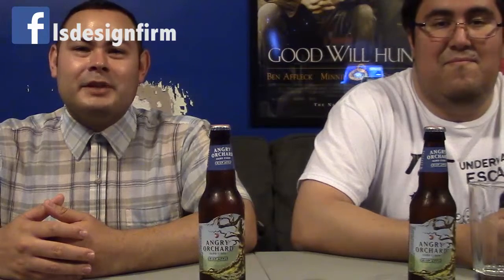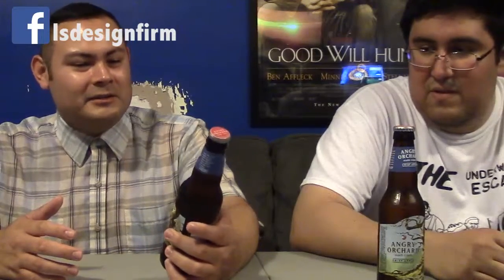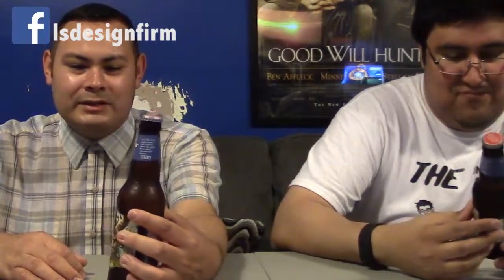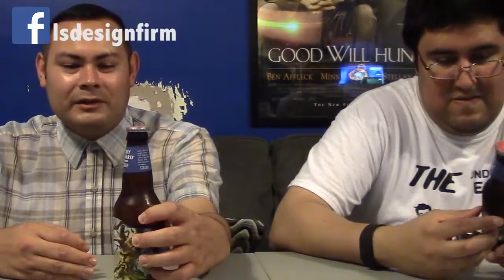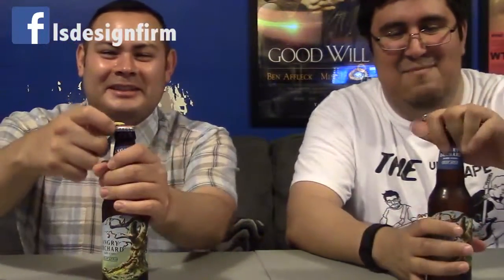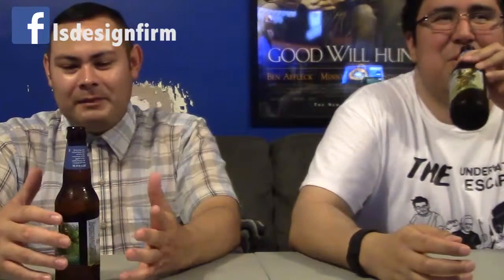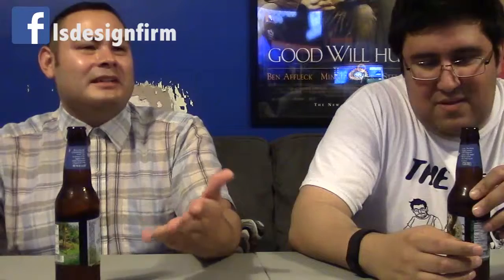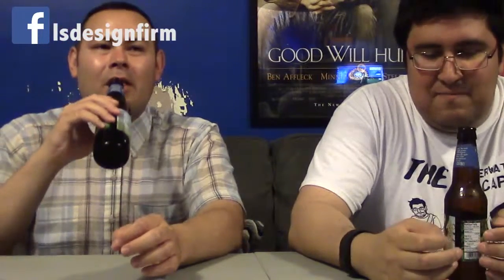On The Cider Reviews Angry Orchard's Crisp Apple Hard Cider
On The Cider is a new hard cider review show. It is a collaboration show of Rick from @RICK WEASEL & SSWL Network and Michael from @LSDESIGNFIRMSTUDIOS. Our goal for each episode, is to review a cider drink from a well known brewer to the unique lesser known brewers.

In this episode, we review Angry Orchard's Crisp AppleHard Cider. Angry orchard is a well known brewer of hard cider. This cider is a great starting point for a new person.

This is a very unique hard cider to review. It was a fun making this video. We what to know, what you think about the show.